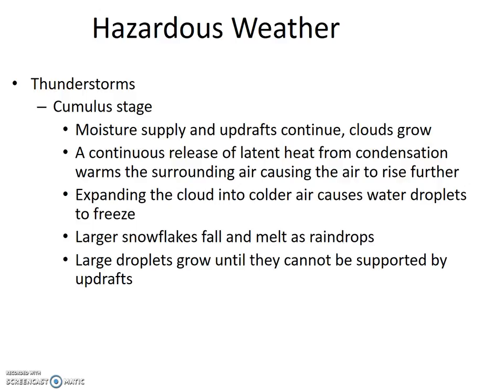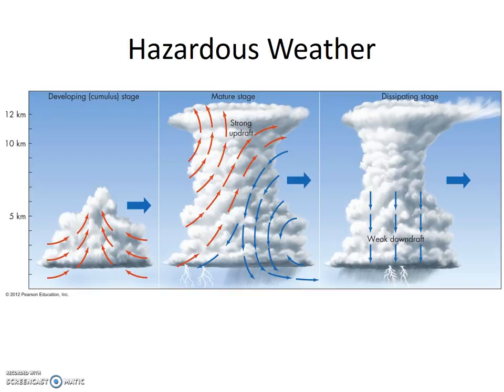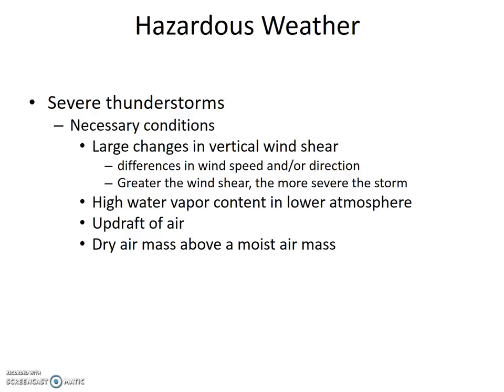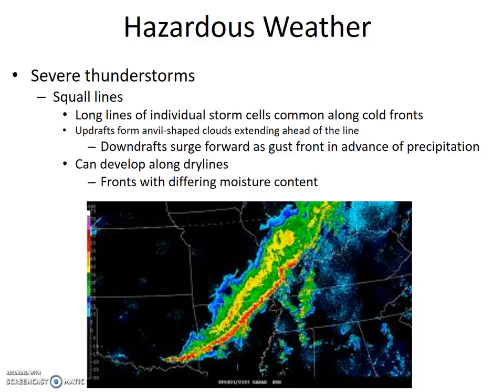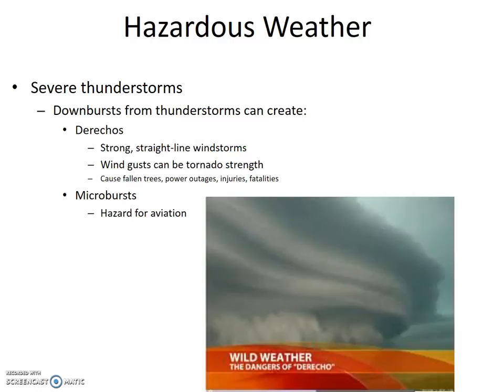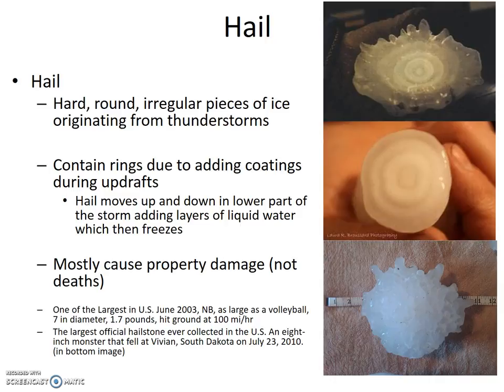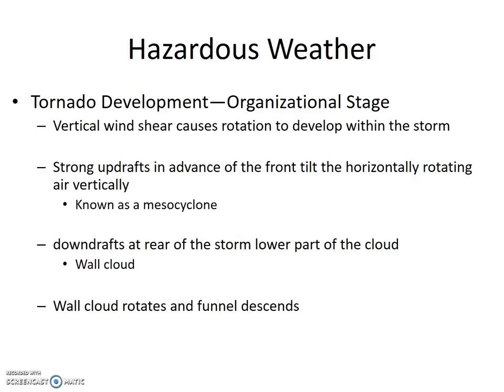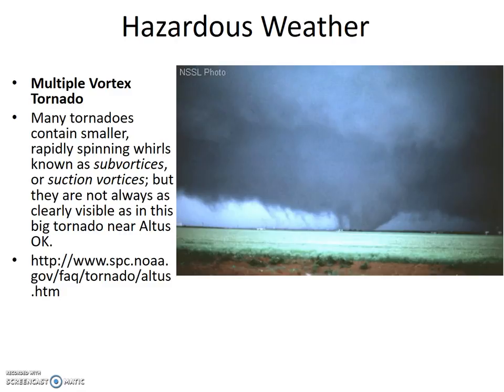9 5 cont